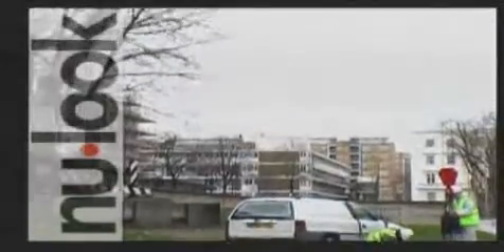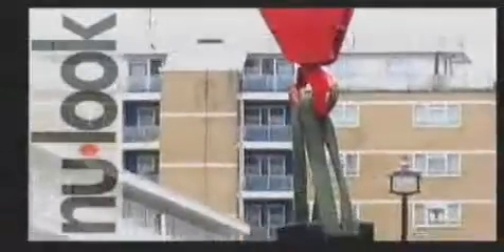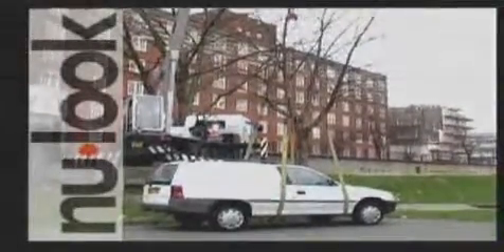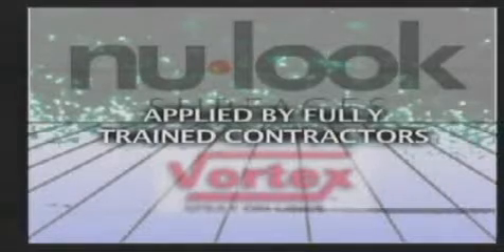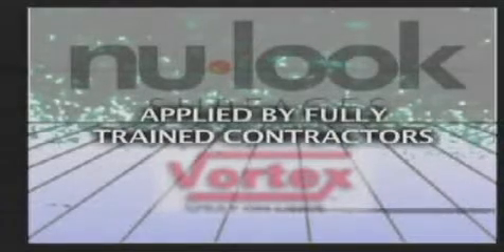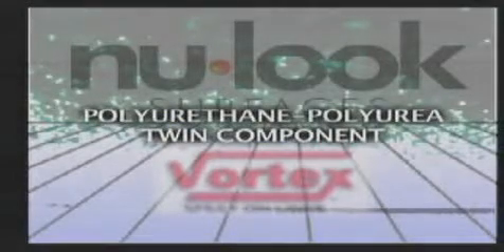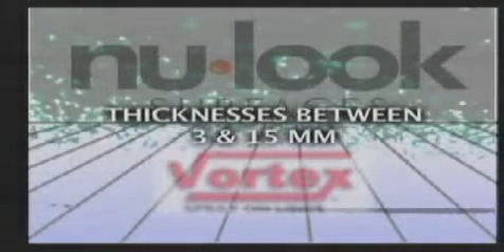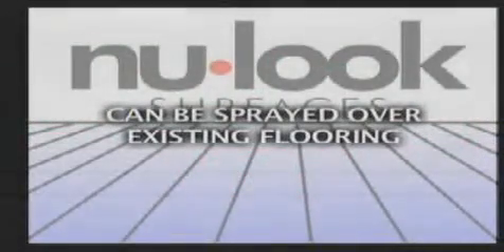Polyurea / Polyurethane lifting car